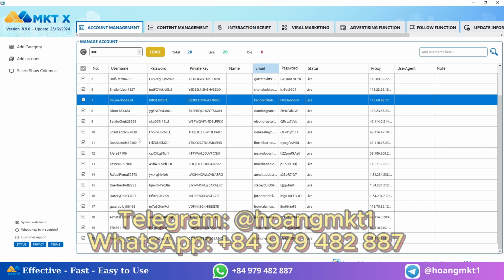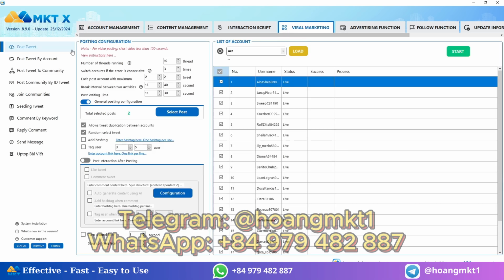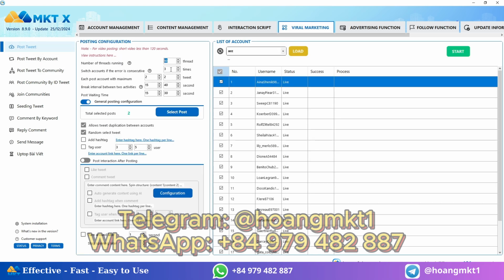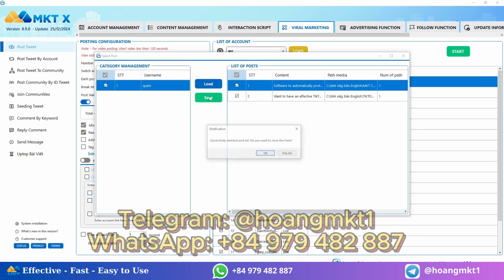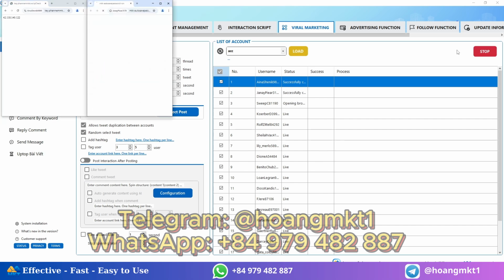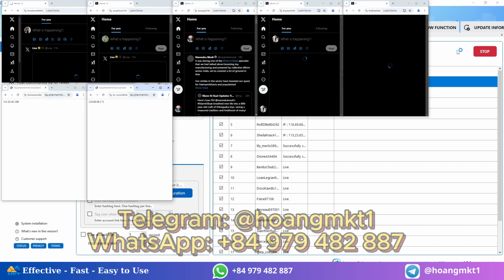How To Auto Post On Twitter/ In Bulk 2025 | Post On Twitter/X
How To Auto Post On Twitter/X In Bulk 2025 | Post On Twitter/X

MKT X is an automated marketing software designed to help you post in bulk across multiple platforms, especially Twitter.

With MKT X, you can:
- Connect and manage multiple Twitter accounts at once.
- Automatically post in bulk with customizable content, hashtags, and images.
- Schedule posts precisely according to your chosen time slots.
- Track the performance of your posts directly within the software.This software saves you hours every day by automating the entire posting process.

I hope this video helps you understand how to use MKT X to automate bulk posting on Twitter.